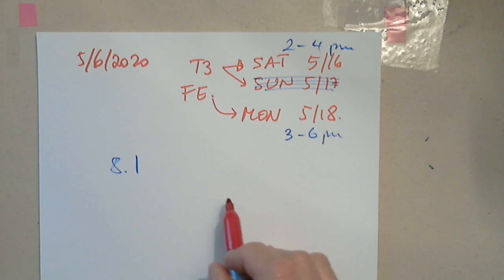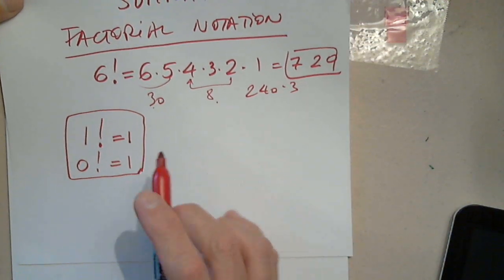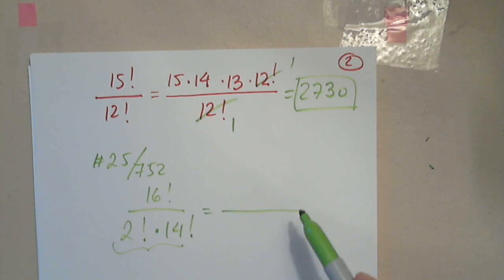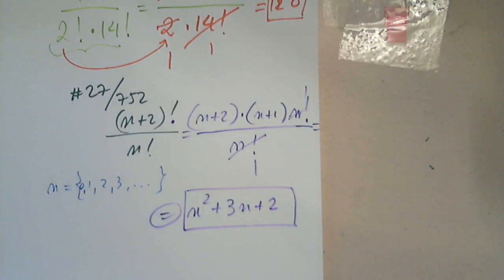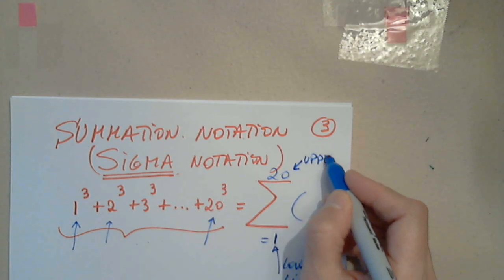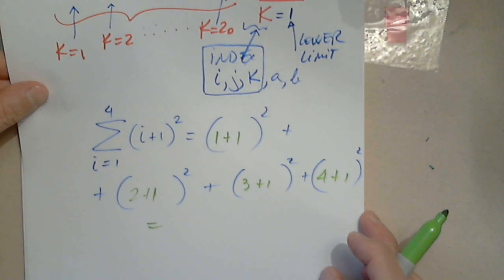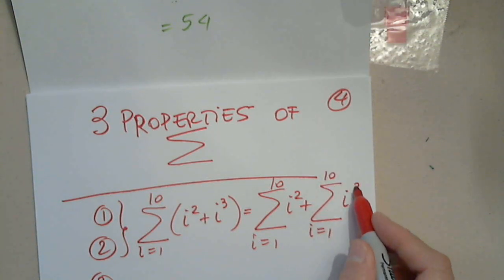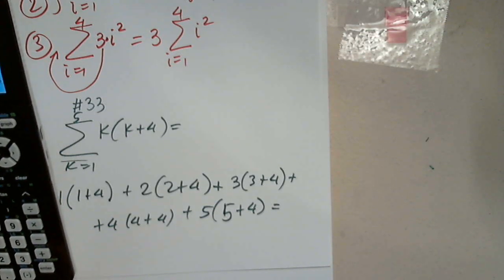MAT 137 550 SECTION 8.1 PART 1 MAY 6